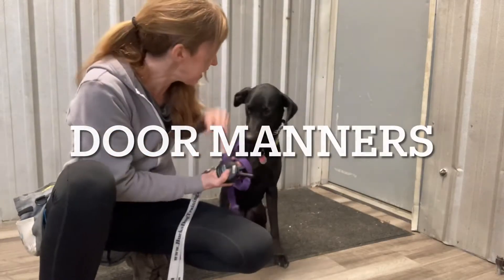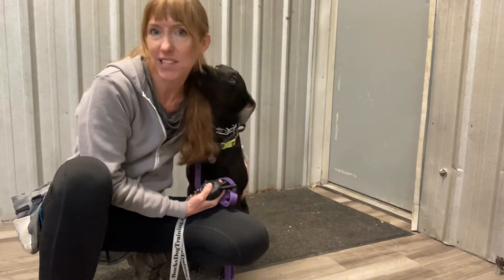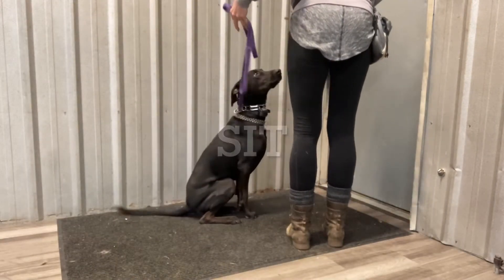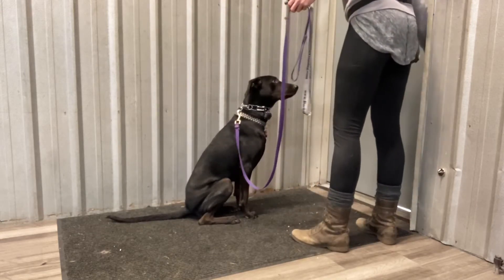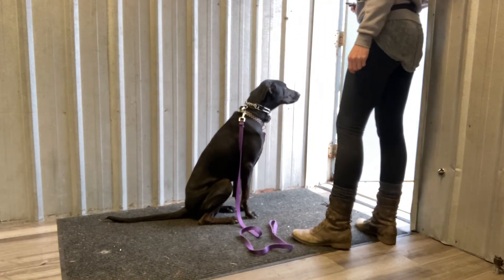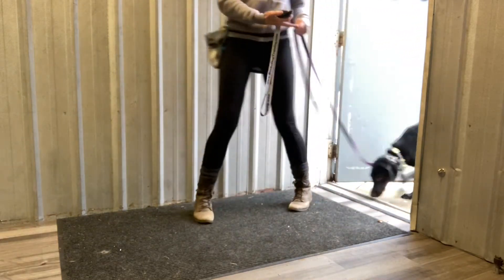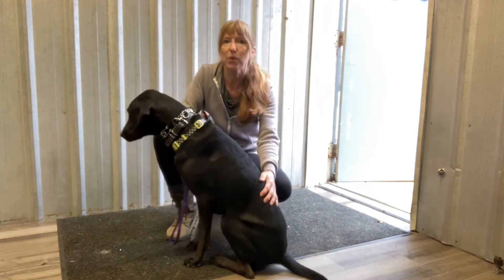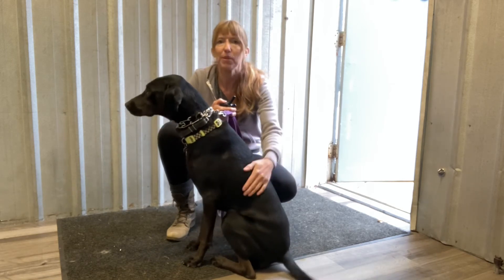Doberman learns Door Manners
Ernie the Doberman mix is one of our Board and Train dogs. He is learning to calm down and focus on obeying commands. He came in with some aggression toward big puppies and a lot of nervousness. Ernie is getting better every day! Do you need help with your dog?